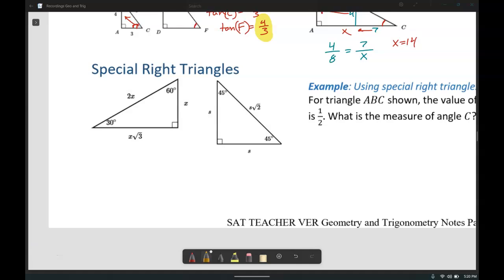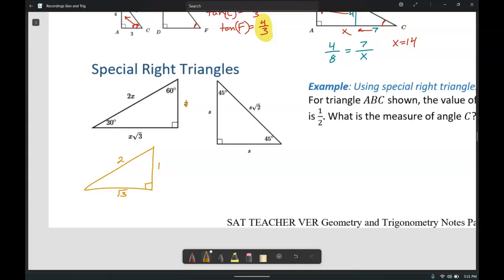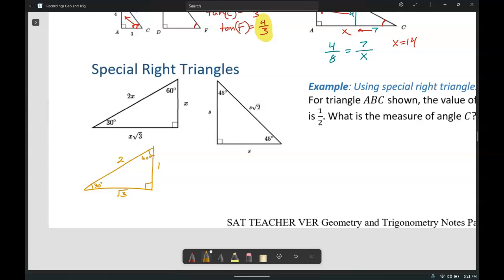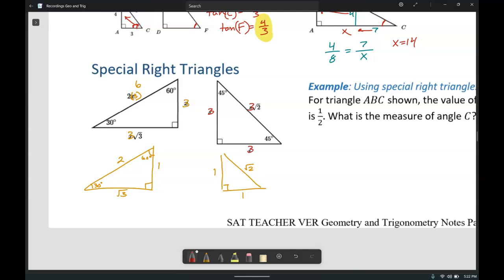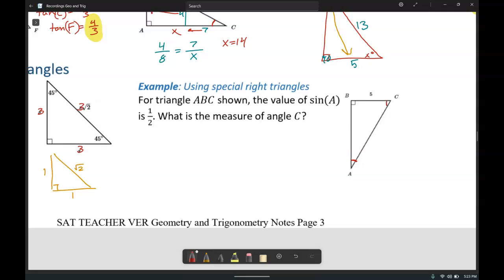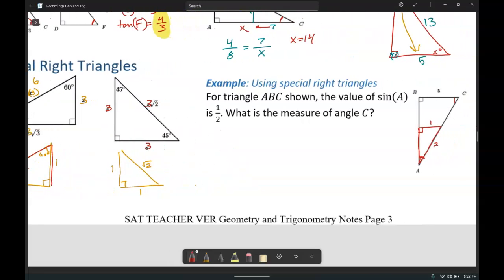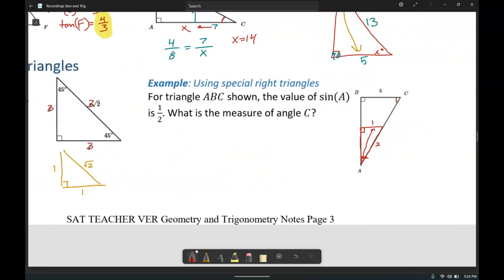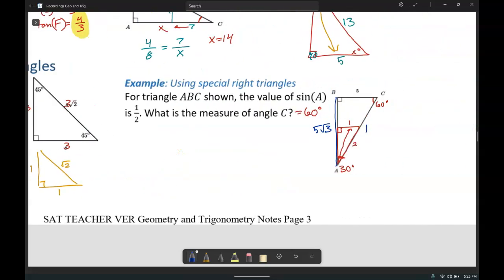MCR SAT Geometry and Trigonometry Lesson 3.3 - Special Right Triangles, 30-60-90 and 45-45-90